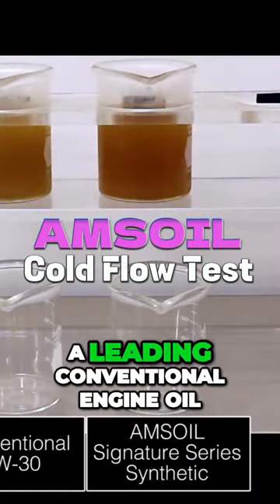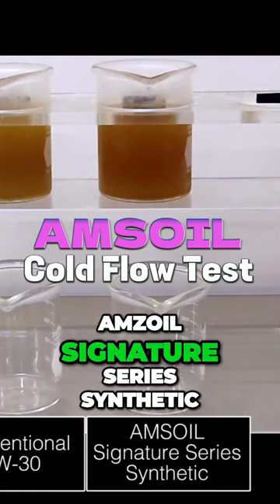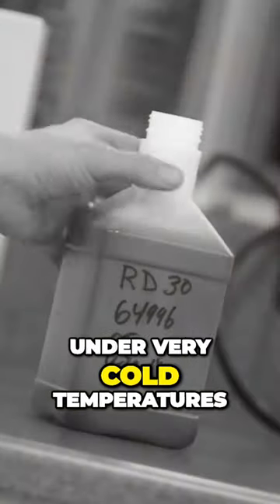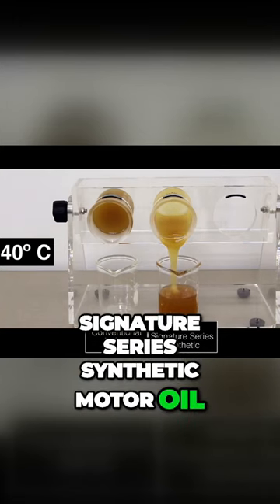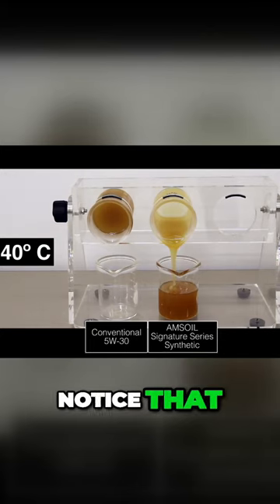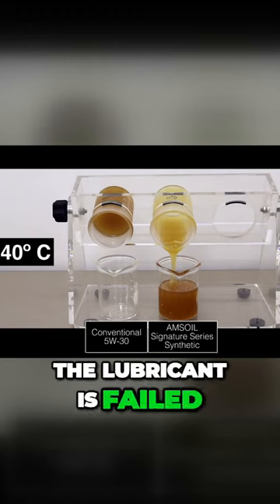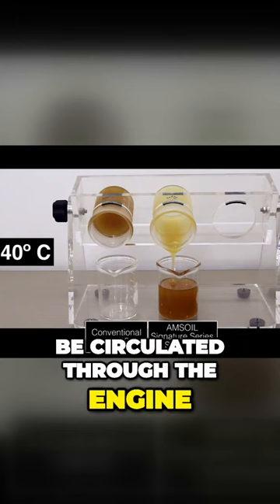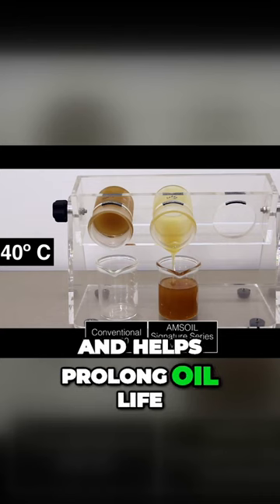Amsoil Flow Test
What is synthetic motor oil? AMSOIL synthetic lubricants are chemically engineered to form pure lubricants. They contain no contaminants or molecules that don’t serve a designed purpose. Their versatility and pure, uniform molecular structures impart properties that provide better friction-reduction, optimum fuel efficiency, maximum film strength and extreme-temperature performance conventional lubricants just can’t touch.

Preferred Customers buy AMSOIL products at wholesale prices. Pay 25% less than regular retail prices. If you buy $100 of AMSOIL products a year, a Preferred Customer membership will save you money!

Factory Direct Wholesale Pricing for Your Business!
Companies purchasing lubricants for use in company vehicles or equipment, may qualify for an AMSOIL Commercial Account.

Factory Direct AMSOIL Retail-on-the-Shelf Account
Potential customers often search for AMSOIL Products they need through retail outlets.